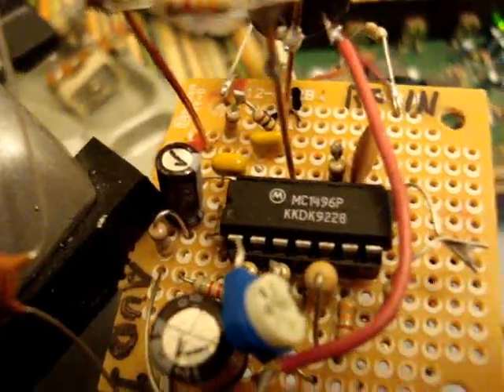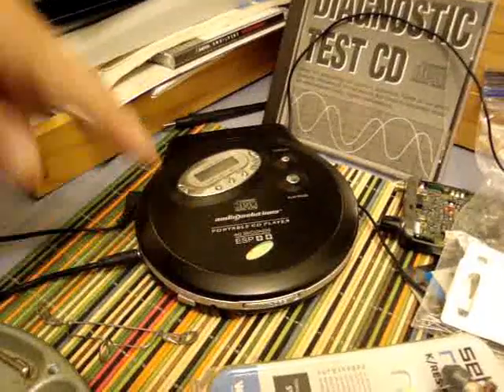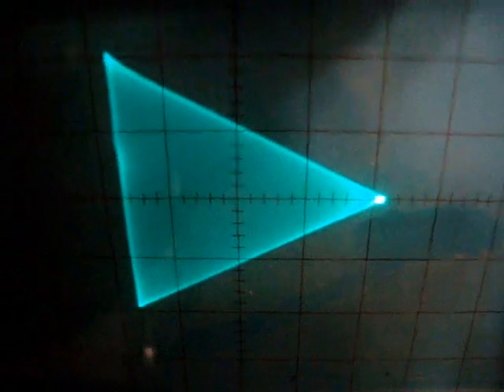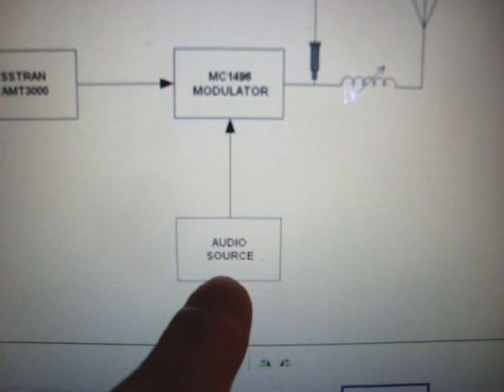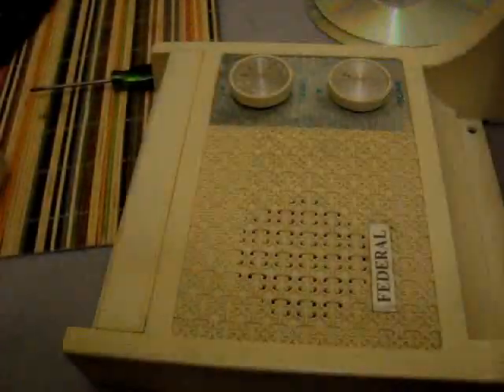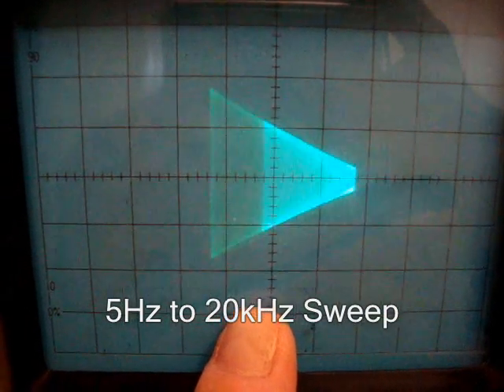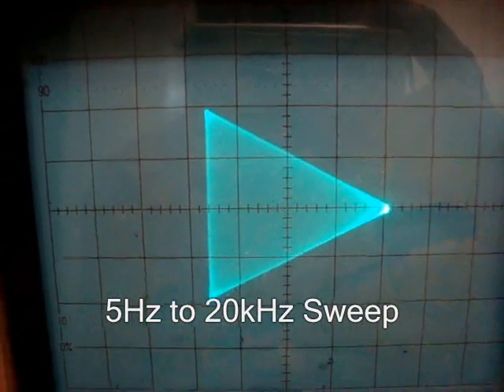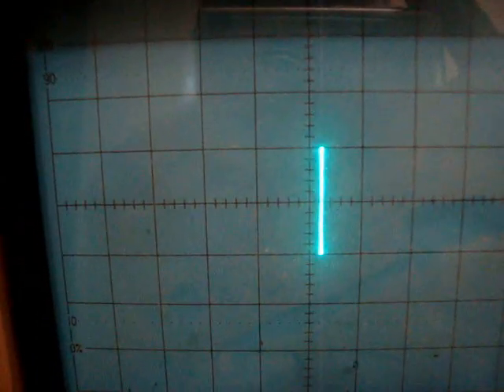MC1496 AM Modulator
A circuit and performance demonstration of the Motorola MC1496 AM modulator IC.